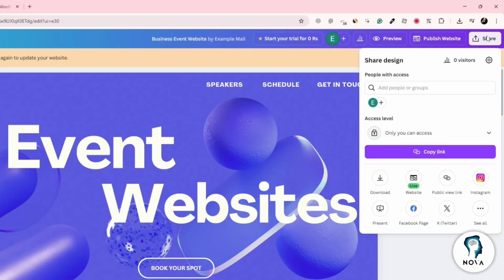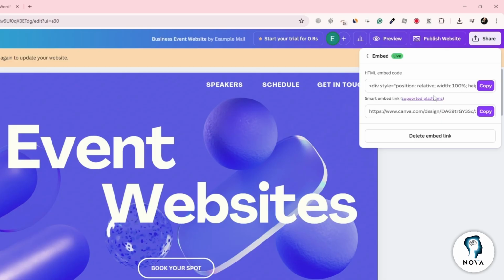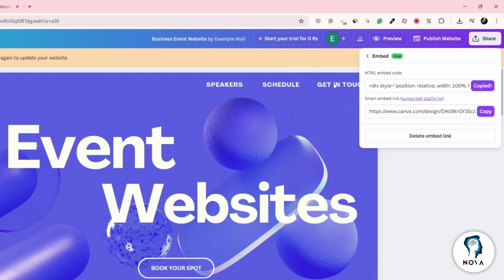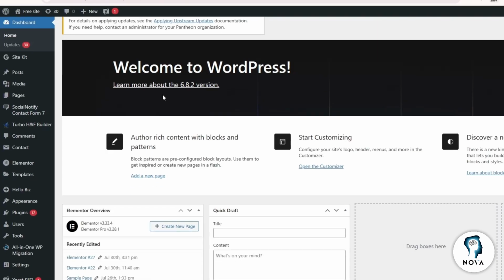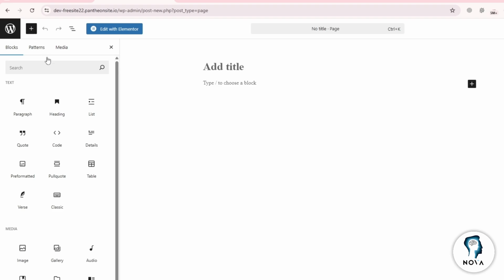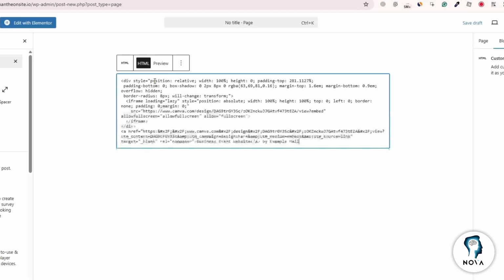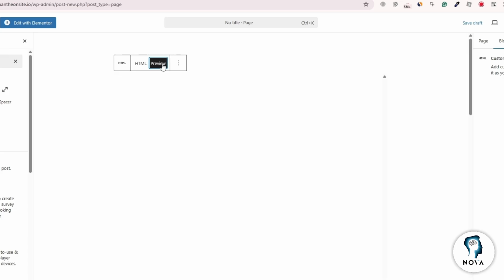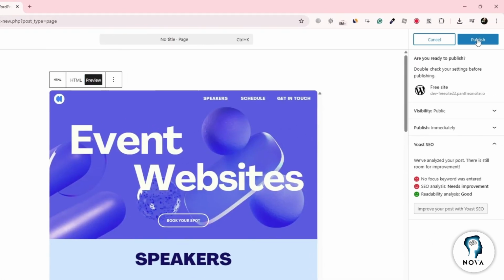How To Convert Canva Website To WordPress - Step By Step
How to convert a Canva website to WordPress using practical methods. This tutorial explains what Canva websites can and cannot export, how to recreate designs in WordPress, and available workarounds. You’ll also learn limitations, hosting requirements, and common mistakes. Use this guide to move from Canva to WordPress correctly.